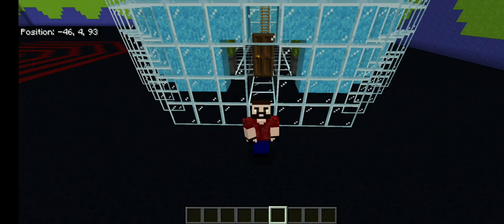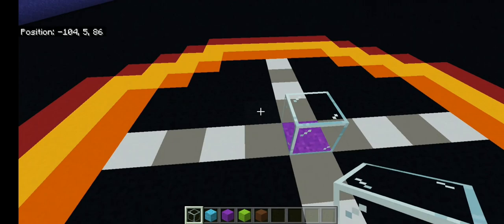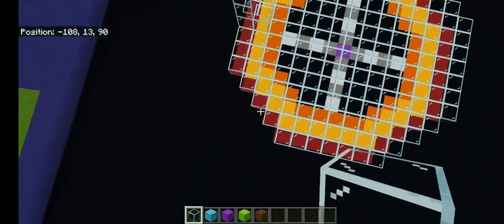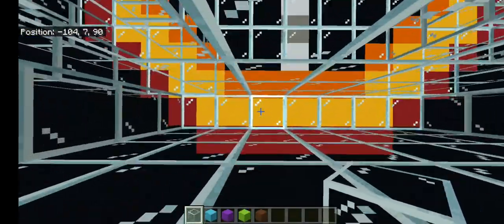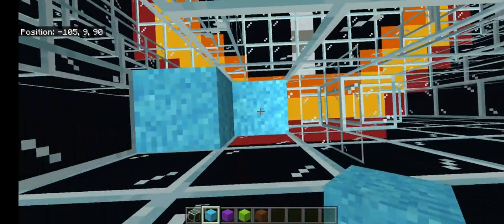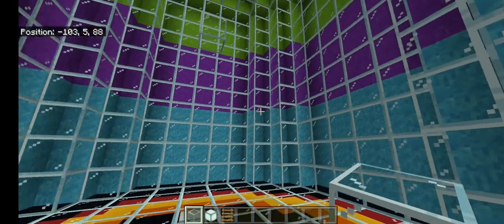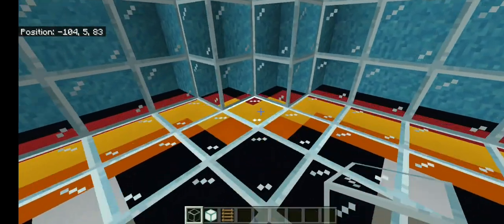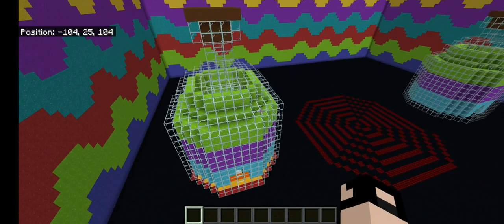Making a Bottle of Sand Art Our Home in Minecraft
In this video, I will be showing you how to build a house shaped like a glass bottle with colored "sand" (concrete powder) in Minecraft.

Minecraft version 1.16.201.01   Android mobile version

Background music: Just Hit Play -Streambeats by Harris Heller